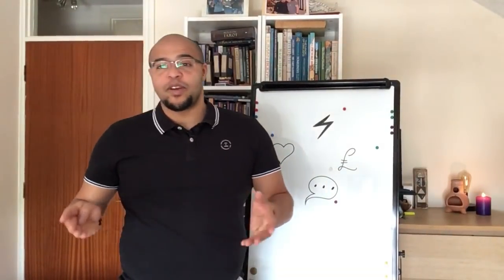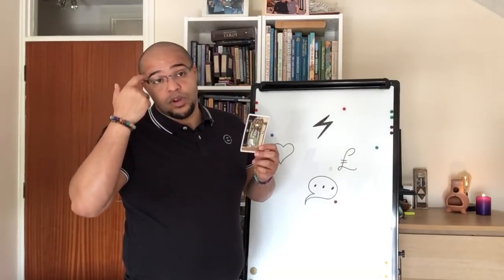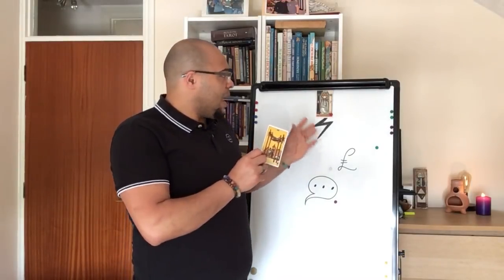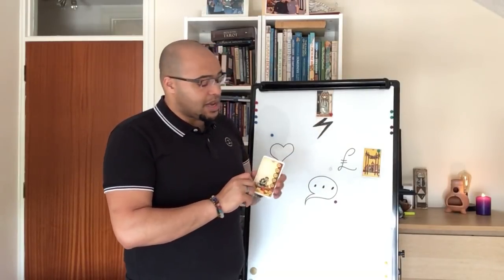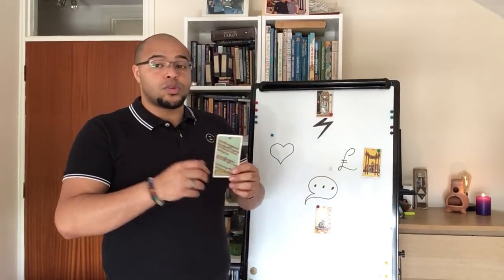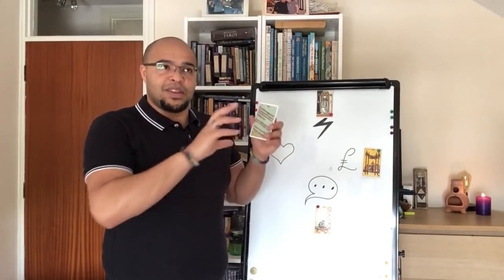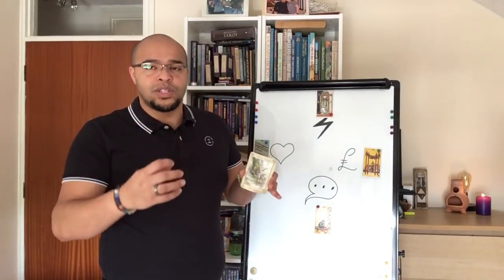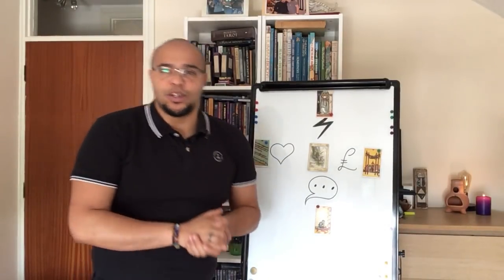Libra - May 2018 - Seeing BEYOND the CURTAIN !!